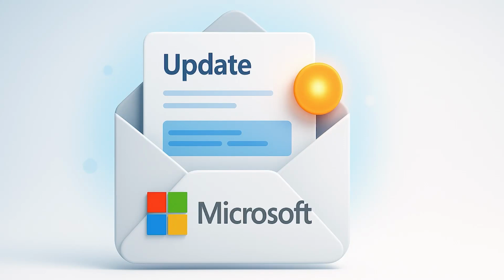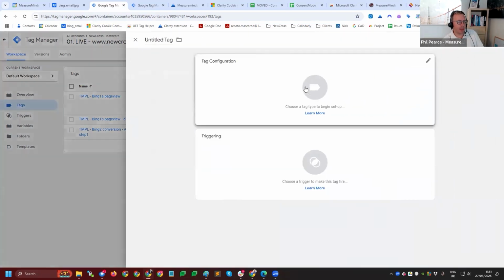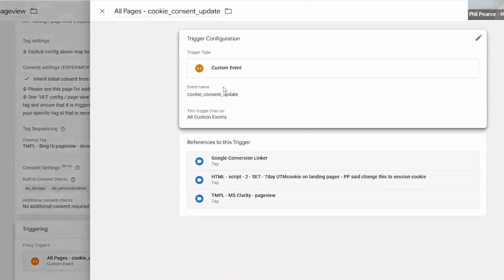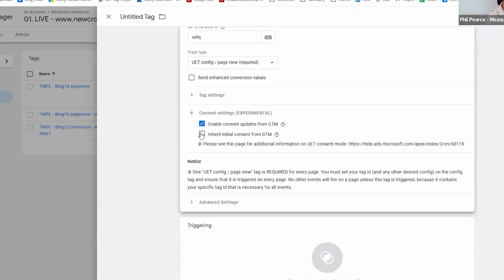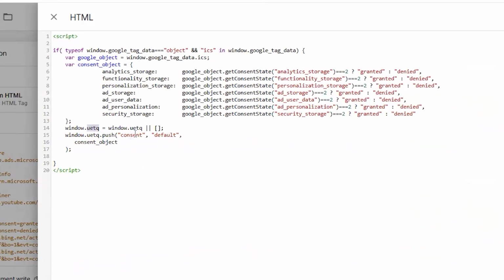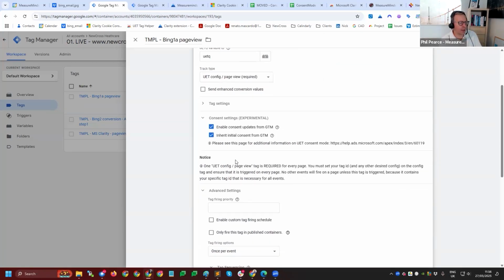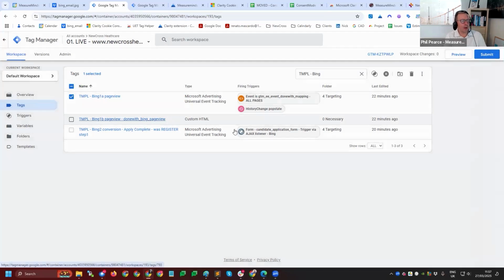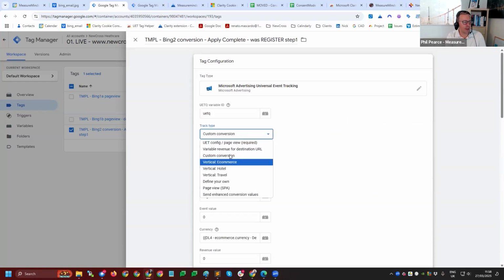Microsoft Consent Mode: 7 Days Left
🚨 One week to go until 5th May!

Microsoft Advertising Consent Mode is being introduced for all Bing Ads and Microsoft Clarity users in the UK and EU. Without it, remarketing, conversion tracking, and session recording will pause automatically.

▶️ Our  CEO Phil Pearce broke down this essential update and what it means for your campaigns.

🗓️ Plus, join Richard van der Velde’s live session at Privacy4Marketers tomorrow to learn more about this update:

• Session: Microsoft Consent Mode: What You Need to Know Before May 5th
• Date: April 29, 2025• Time: 13:40 – 14:40 (UK Time)
• Speaker: Richard van der Velde, Technical Communications Specialist at Usercentrics